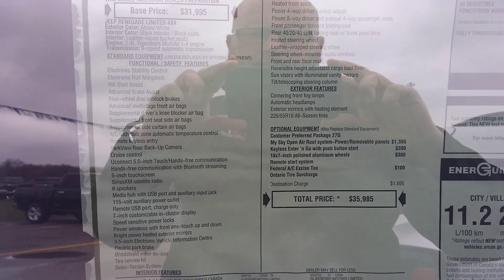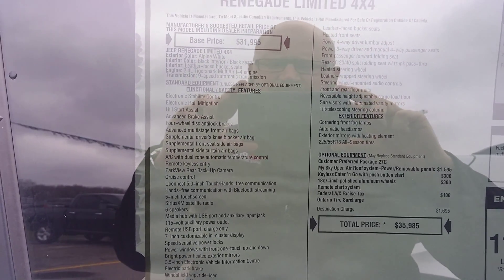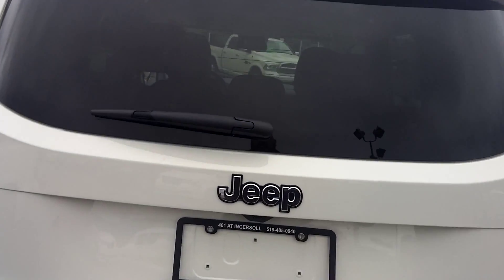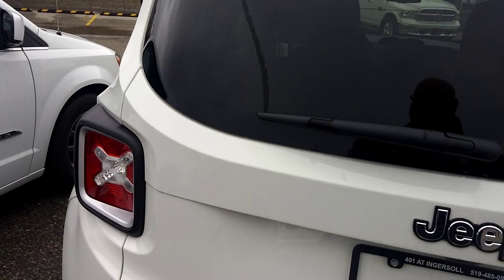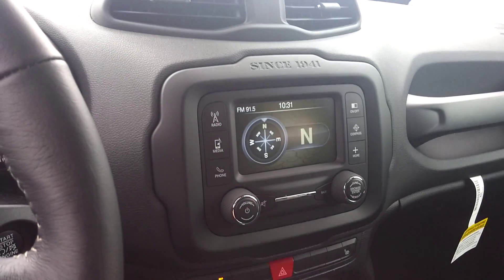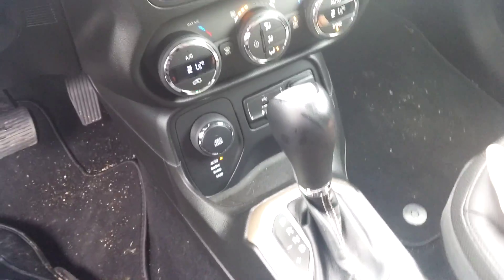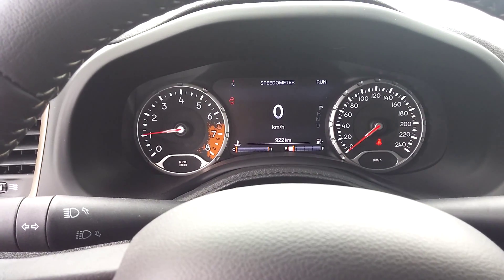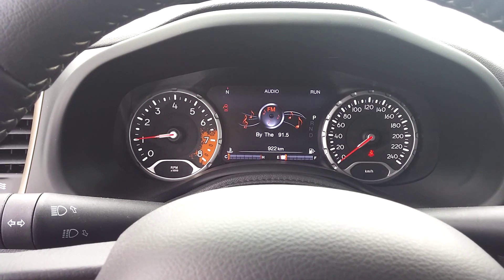A Renegade for Kim